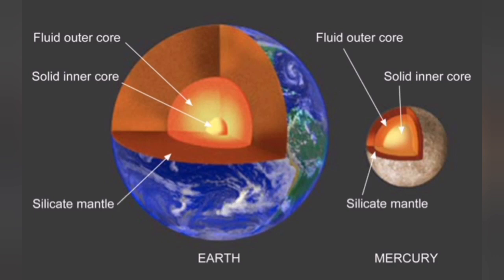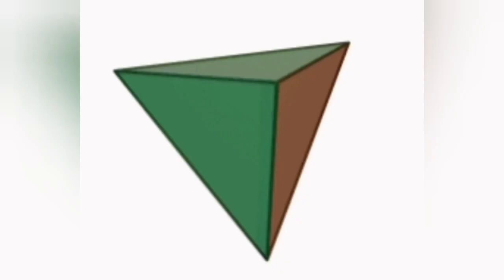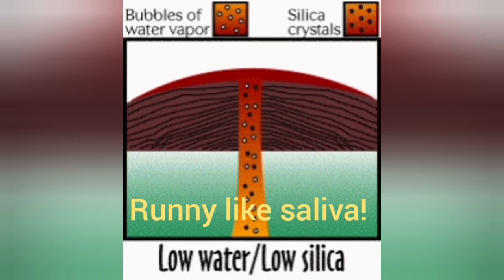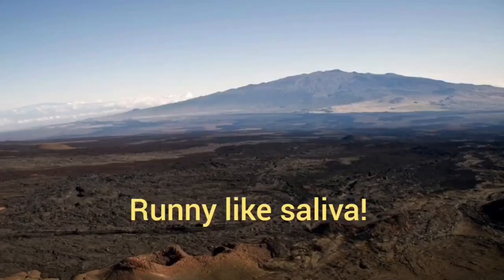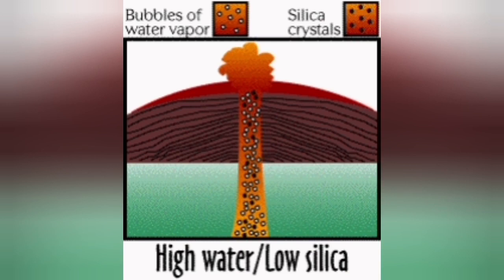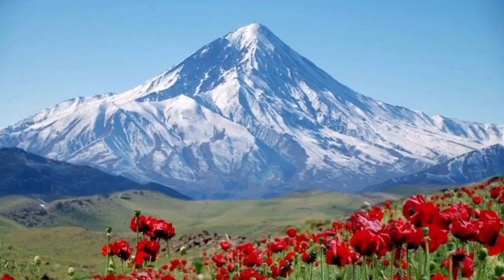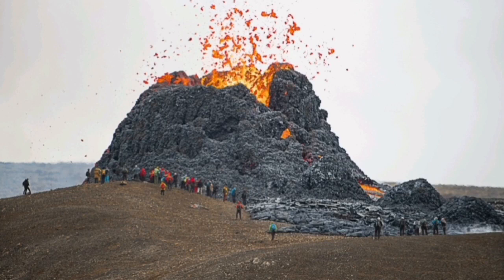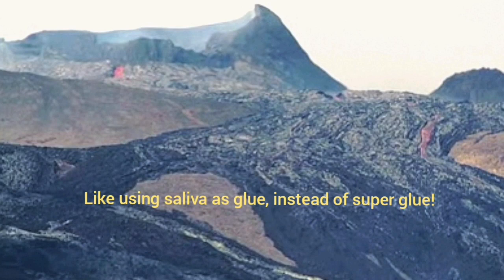Why Volcano Became Topless: A Mini Lecture In Igneous Geology/ Iceland Fagradalsfjall Volcano